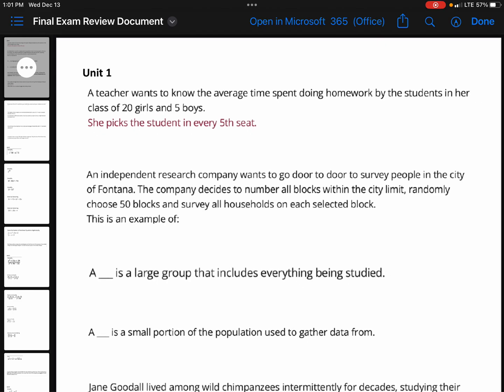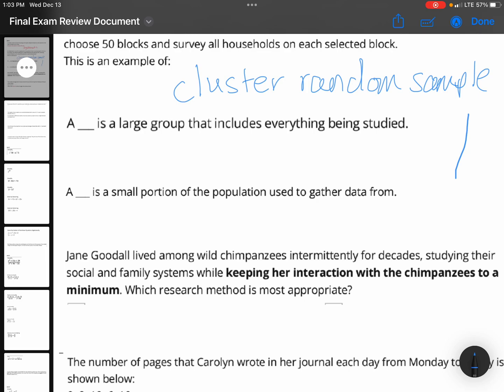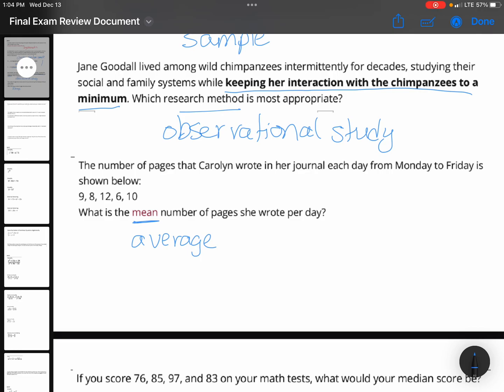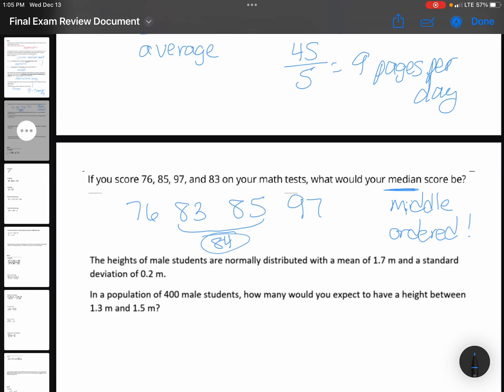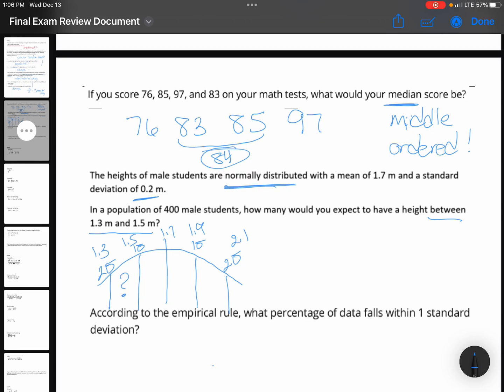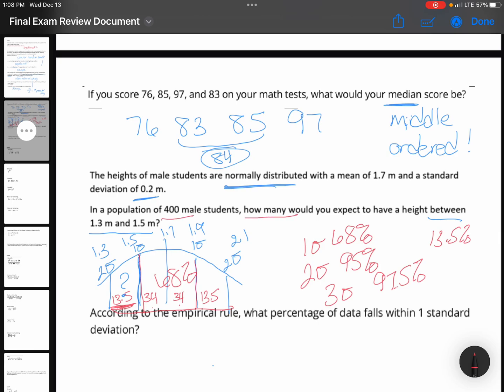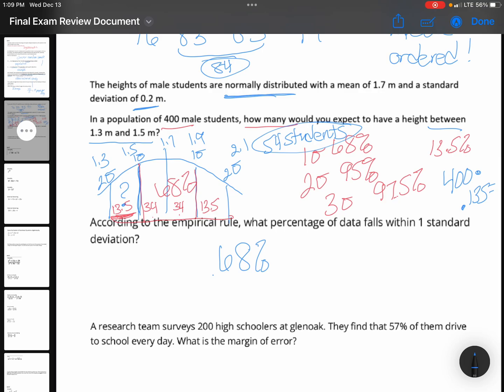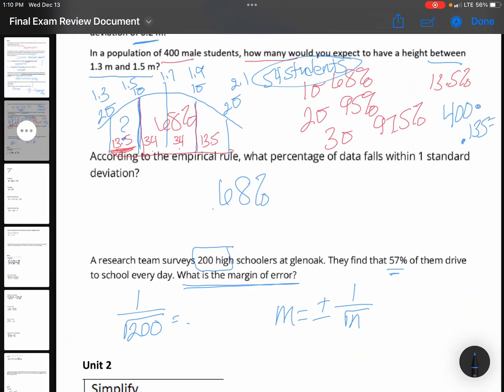Unit 1 Review